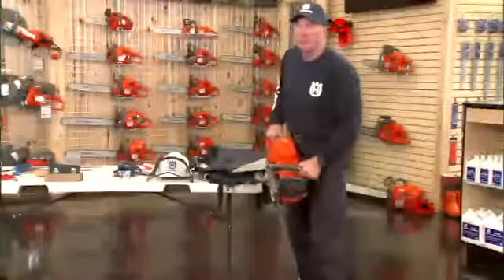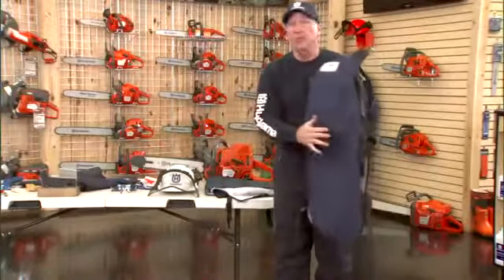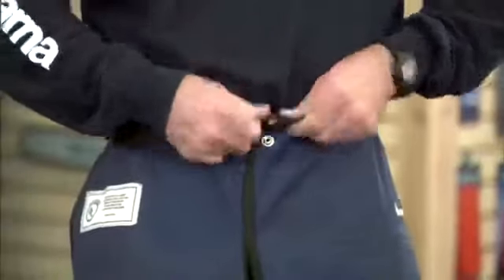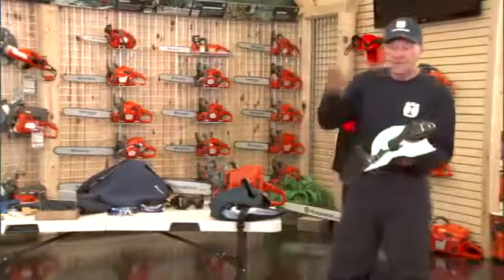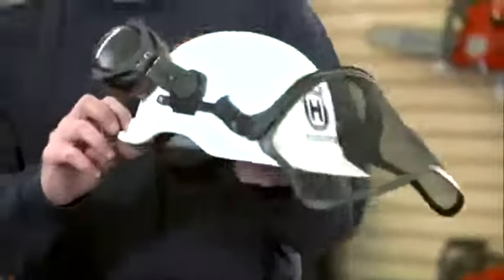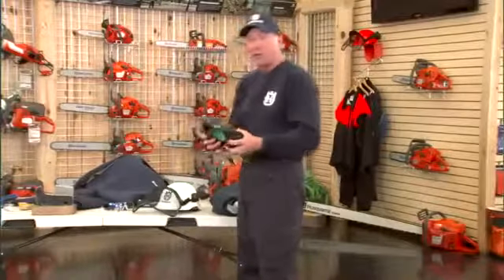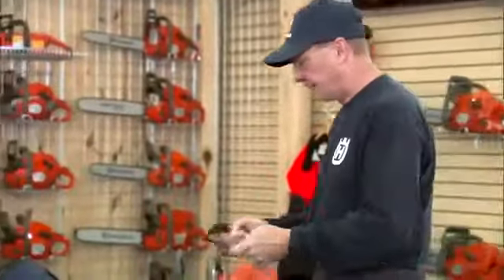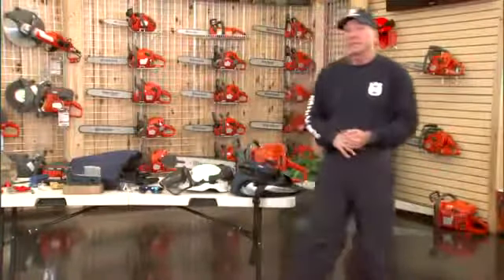Chainsaw How To Personal Protective Equipment